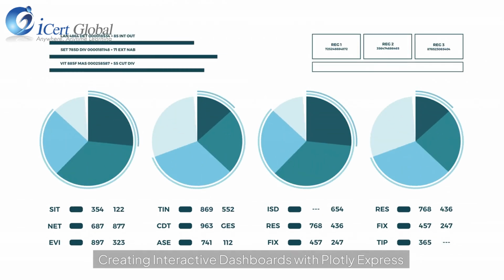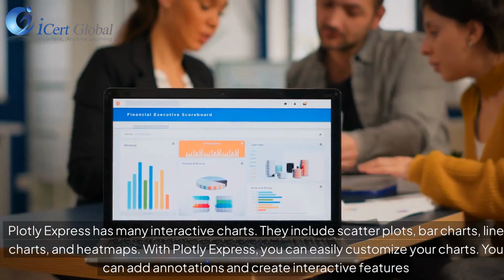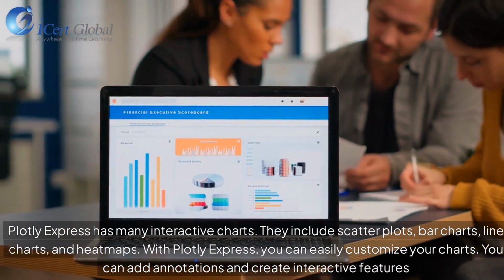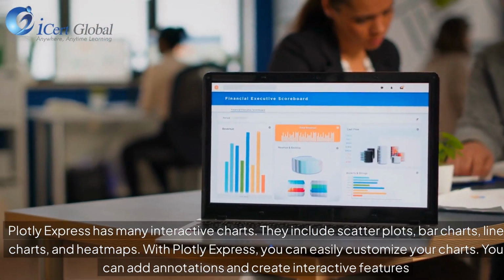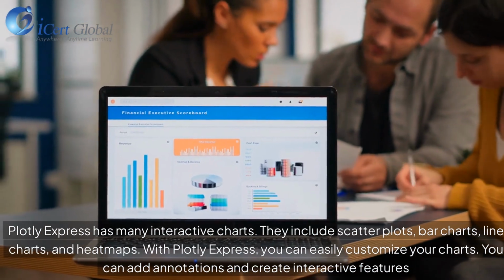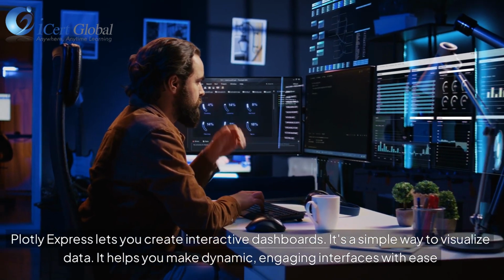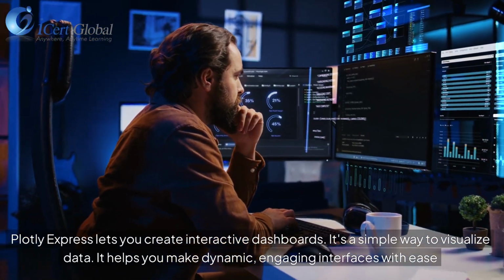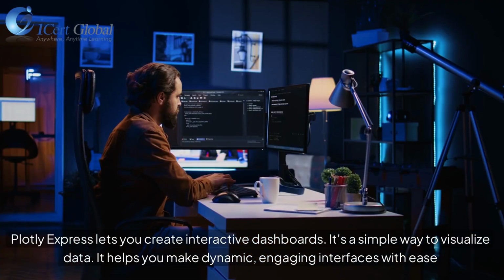How to Create Interactive Dashboards with Plotly in Python: A Beginner’s Guide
📈 Ready to transform your static data into dynamic, professional-grade visualizations?
Mastering Plotly in Python is a game-changer for data scientists, developers, and analysts looking to create engaging, interactive dashboards that tell a powerful story.

In this video, we break down how to get started with Plotly and build high-impact web-based dashboards from scratch.

✅ Simplify Visualization: Use Plotly Express to create stunning scatter plots, bar charts, and heat maps with ease.
✅ Build Custom Dashboards: Harness the power of Plotly Dash to design custom layouts with sliders, dropdowns, and buttons.
✅ Real-Time Data: Learn how to implement interactive components for dynamic, live-updating interfaces.
✅ Practical Application: Follow along with essential techniques to make your data analysis more meaningful and accessible.

Discover how to elevate your Python projects and create data-driven interfaces that stand out.